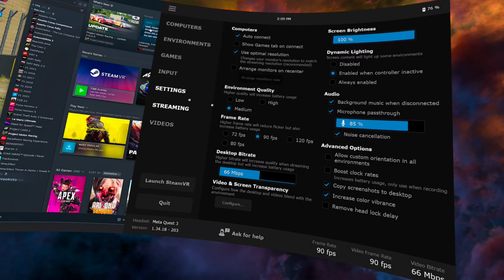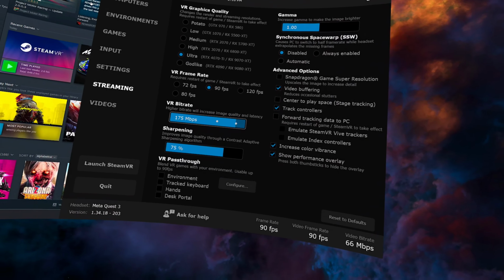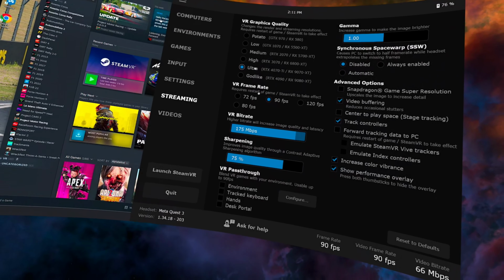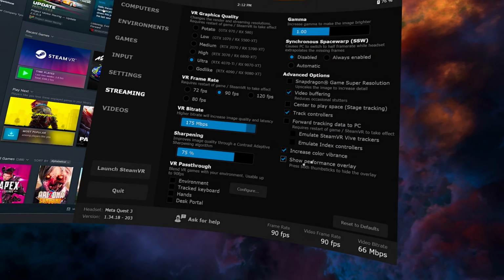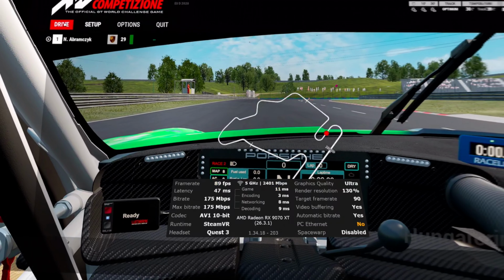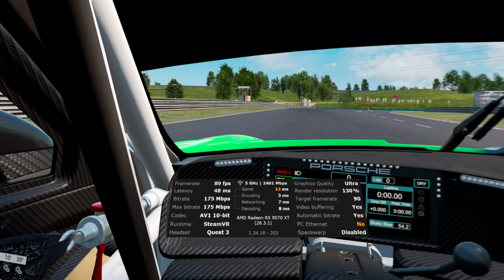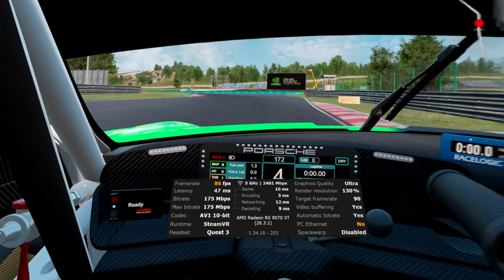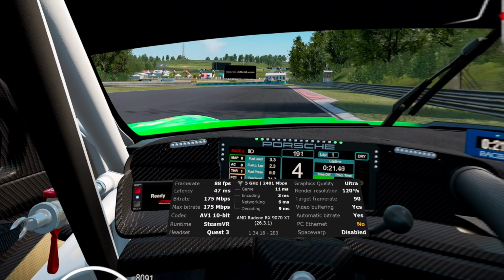How to fix Virtual Desktop stuttering issues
How to fix Virtual Desktop stuttering issues - In this video I show you my Virtual desktop settings for gaming and give you some tips on what I do for better performance and how to fix issues like stuttering and latency and what could be the problem for you and things for you to check.

Chapters:
Intro 00:00
VD settings 00:50
VD Streaming settings 01:02
Performance overlay 02:14
Understanding Performance Overlay 02:38
Fixing the issues we have found 03:50
Final thoughts 05:58
Outro 06:35